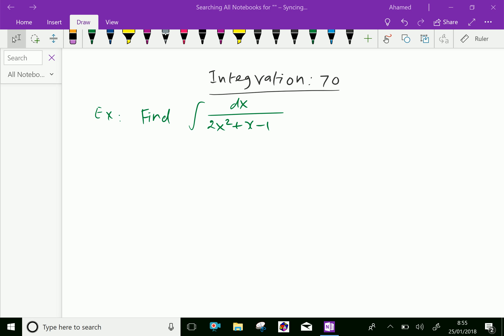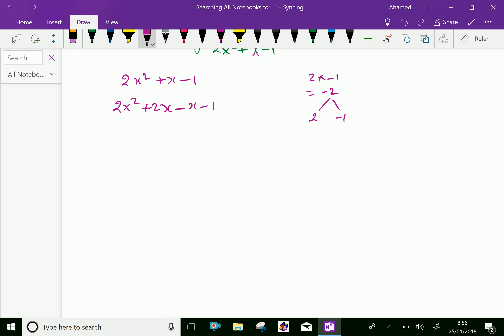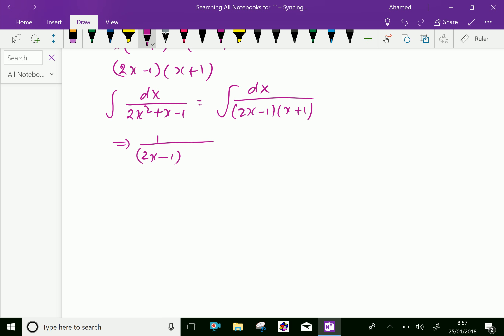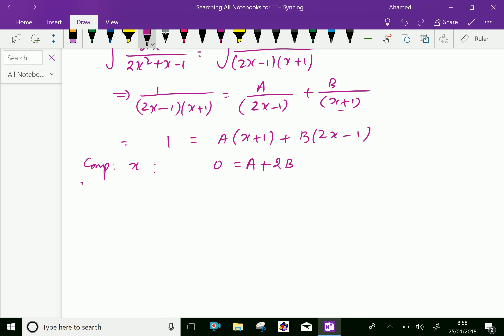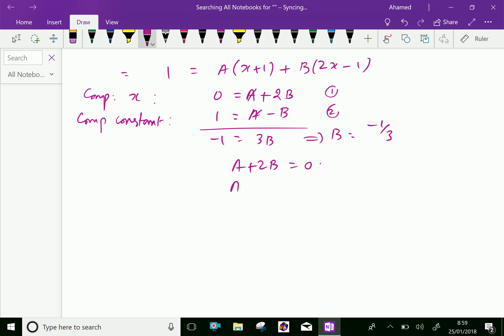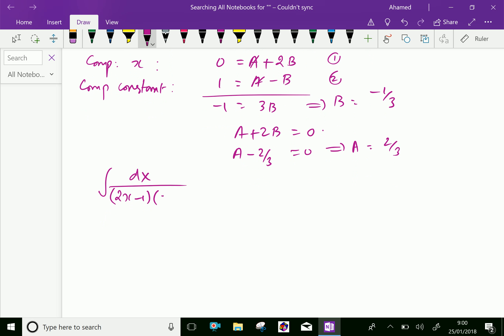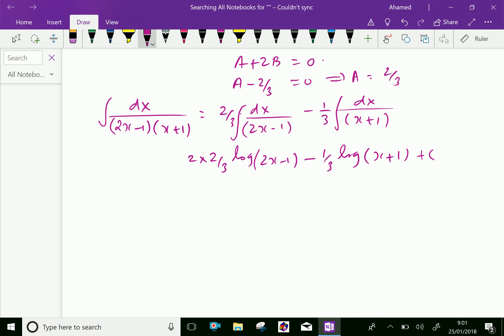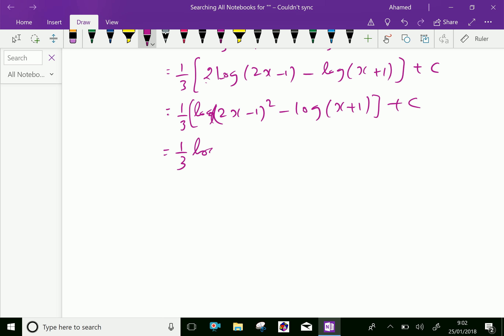Integration : - ( Integration by partial fraction ) - 70.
Integration by partial fraction.